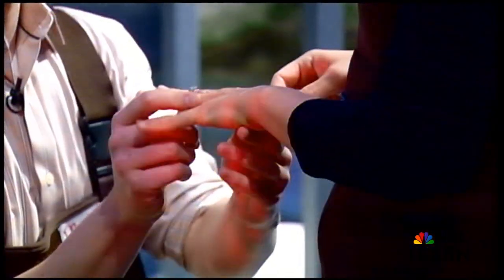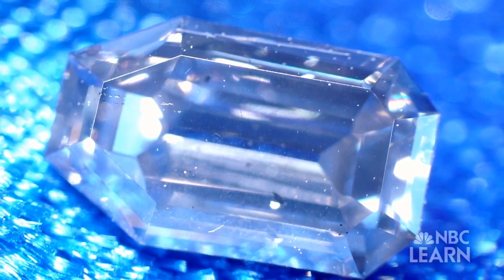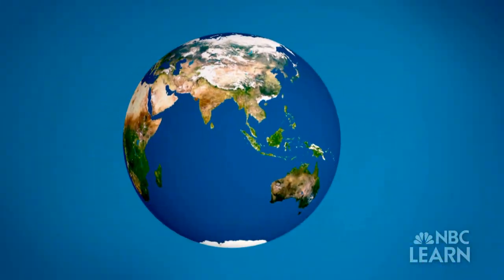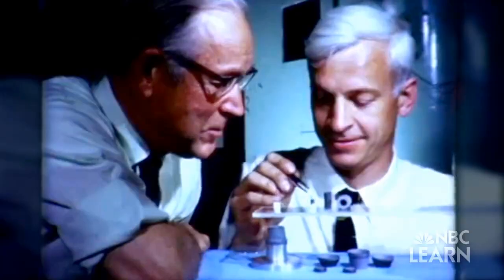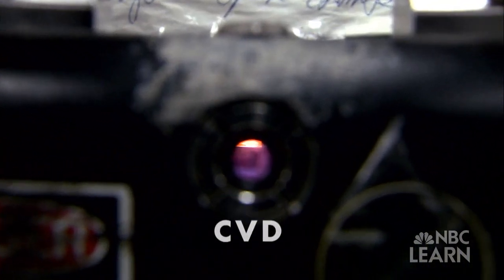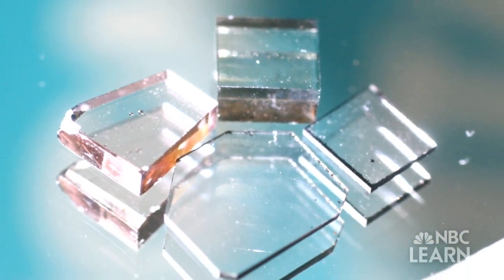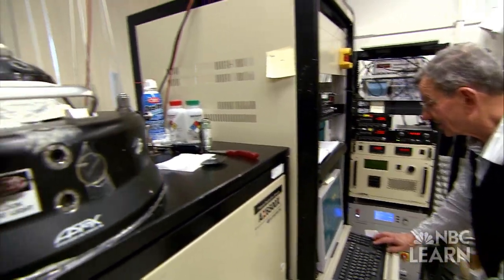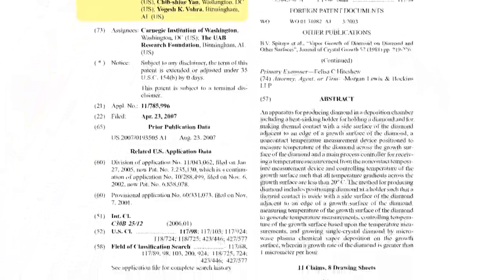Science of Innovation -- Synthetic Diamonds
As an alternative to finding diamonds in nature for his scientific experiments, Professor Russell Hemley of the Geophysical Laboratory at the Carnegie Institution of Washington creates an innovative method of making large synthetic diamonds in the laboratory.